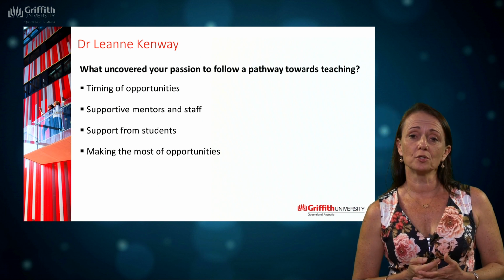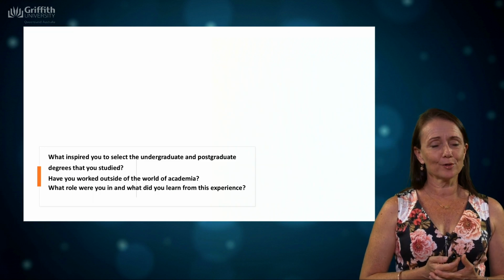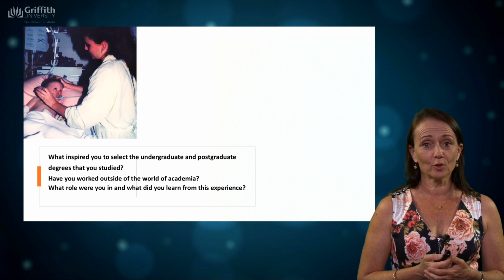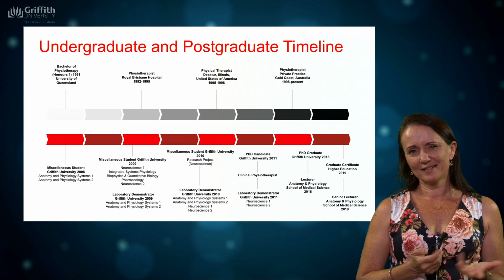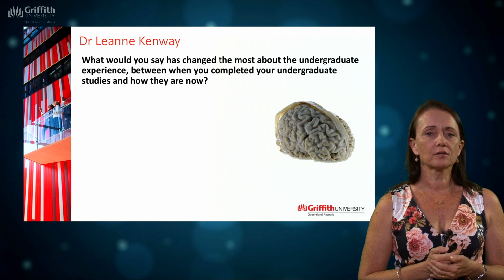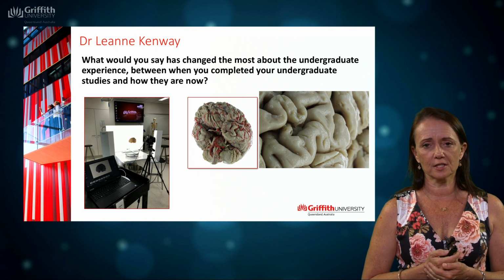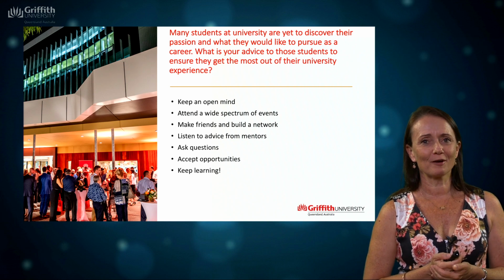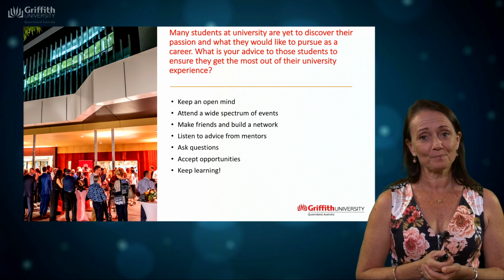Get to know Dr Leanne Kenway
Dr Leanne Kenway is a Senior Lecturer in Anatomy and Physiology in the School of Medical Sciences at Griffith University.